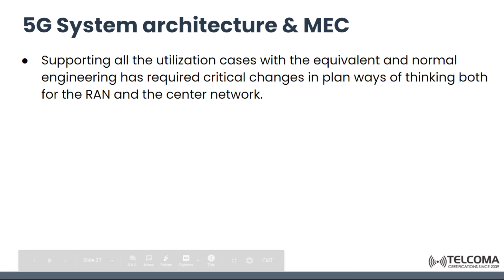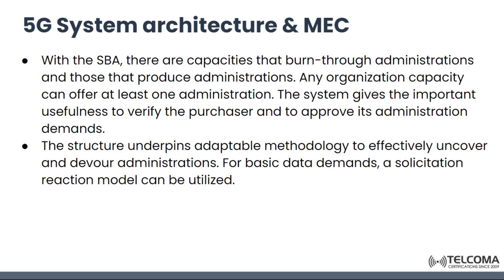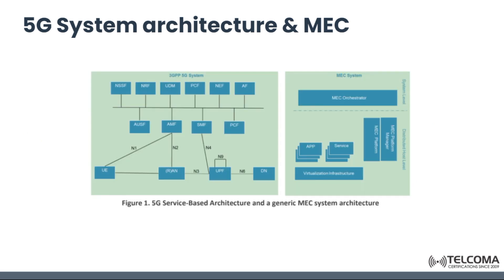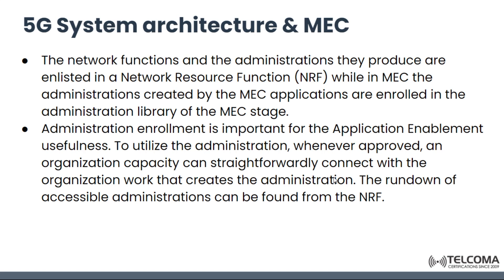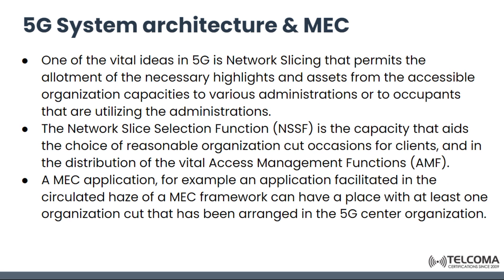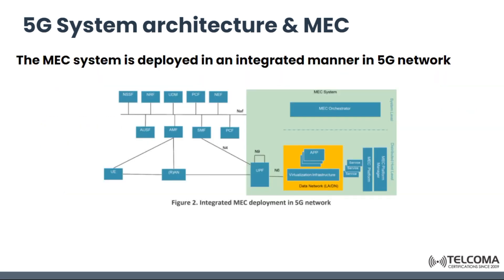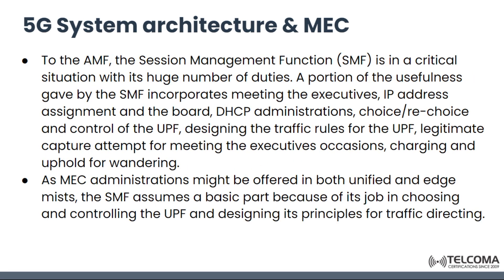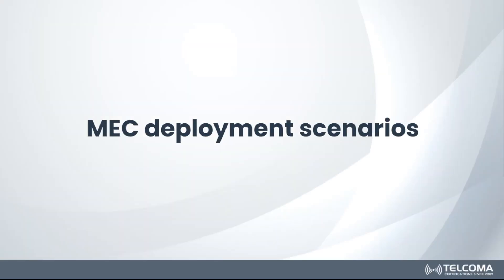5G system architecture and MEC